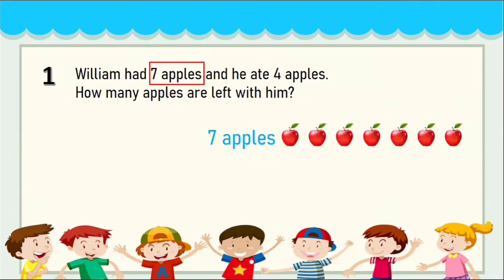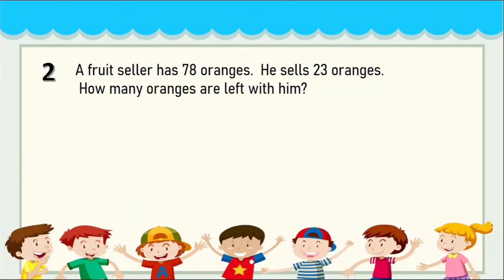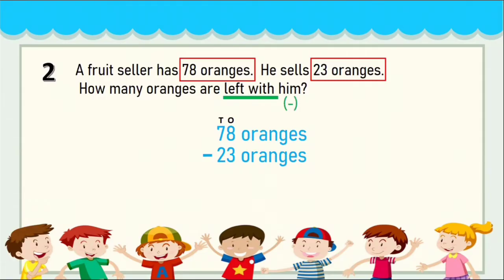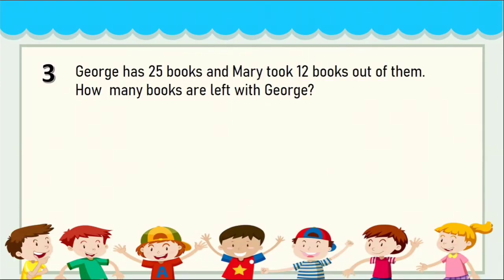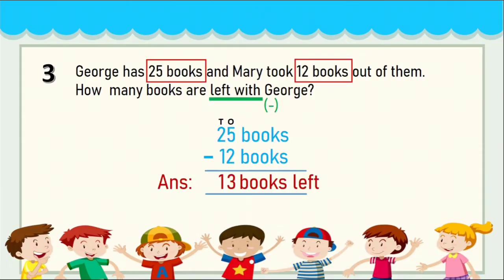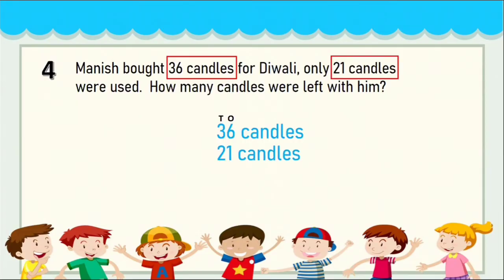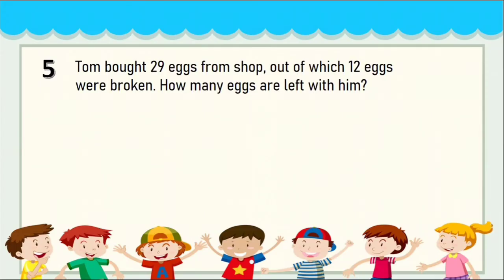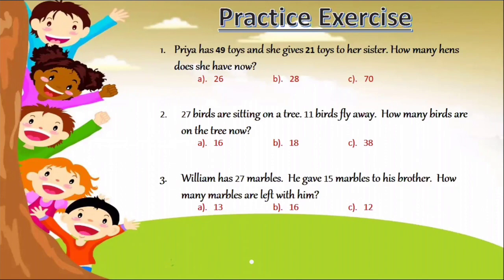Word Problems of Subtraction | Problem Sums of Subtraction for Kids | problem sums for STD 1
This video contains different types of problem sums related to Subtraction.

After watching this video children can easily understand how to identify easily if it is  a word problem related to Addition or Subtraction...

Various tricks and specific words are discussed in this video to quickly get an idea about the type of question and to help Children to double check their answers and to solve it step by step.

Importance of Once,Tense and sign of subtraction (-) is also explained well in this video.

For more videos on Arts, Meditation, and other similar topics, visit Kids Study Zone Art playlist using below link: